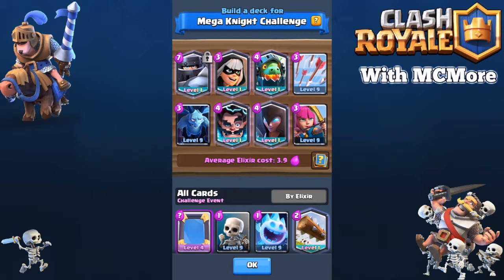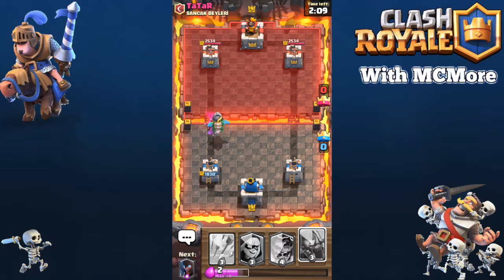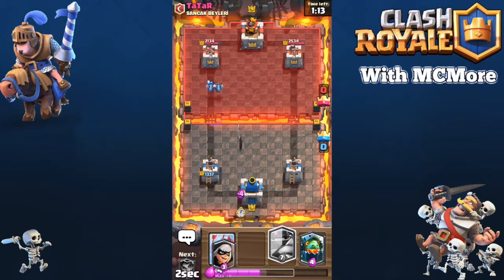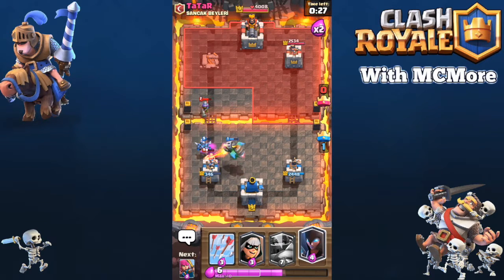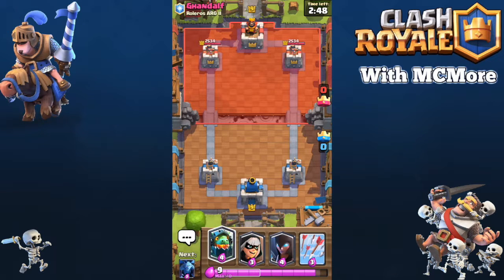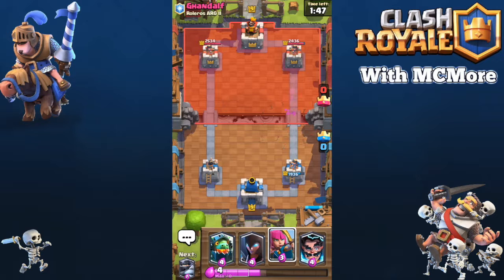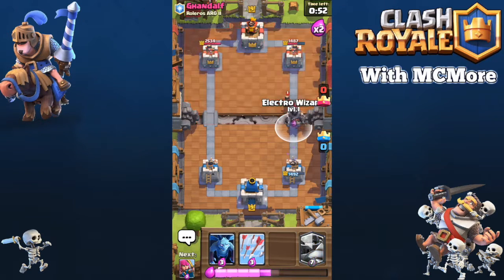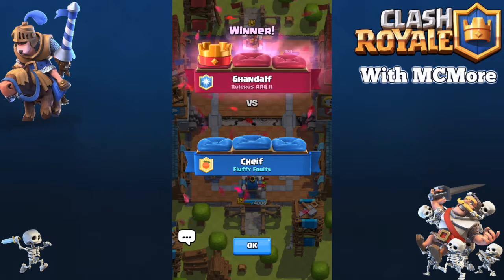Clash Royale: Mega Knight Challenge!!!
Hey guys I'm back with some more clash royale. Hope you enjoy!

Please comment too, because your feedback helps me make my videos even more enjoyable for my viewers.